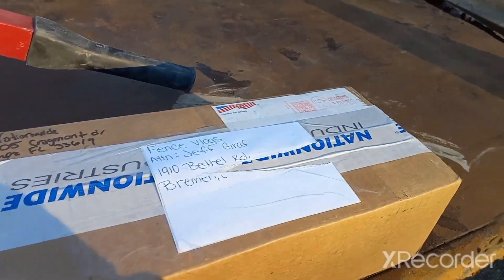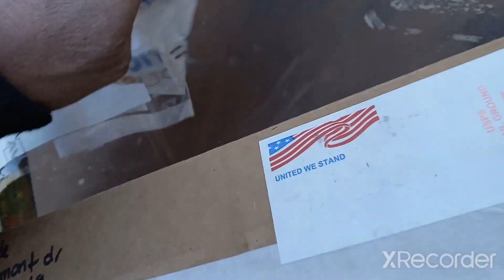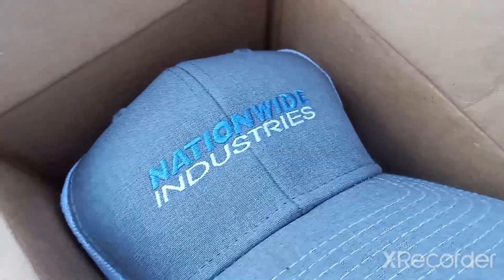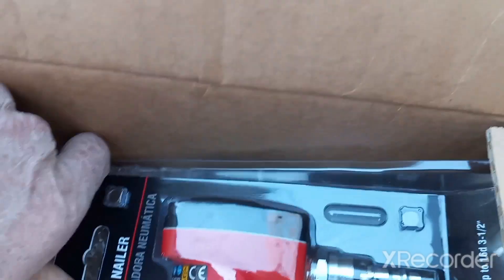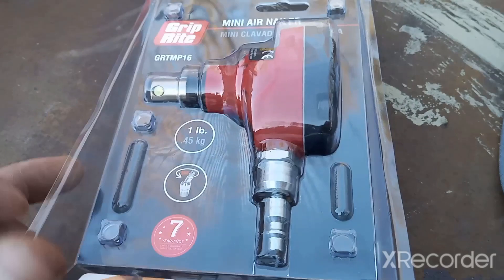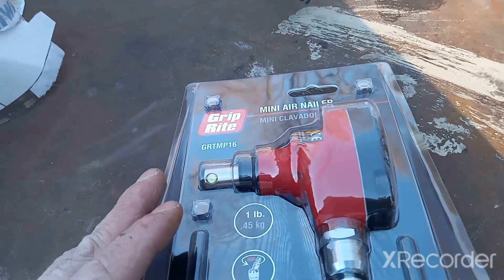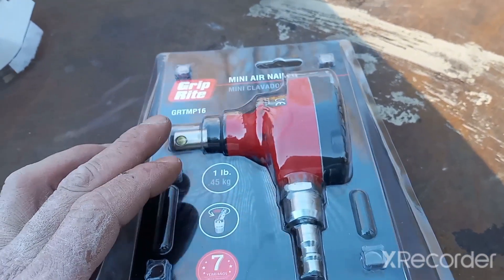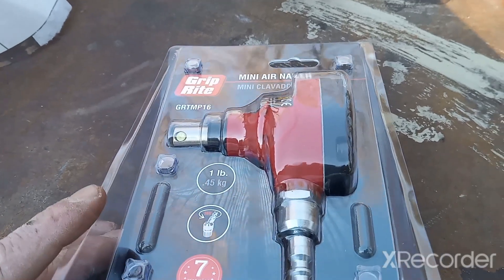Thank you @nationwideindustries7584 and @JoeEverest !!!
this is just a short thank you video showing my appreciation to Joe Everest and Nationwide industries after winning a giveaway on Joe's livestream with them!